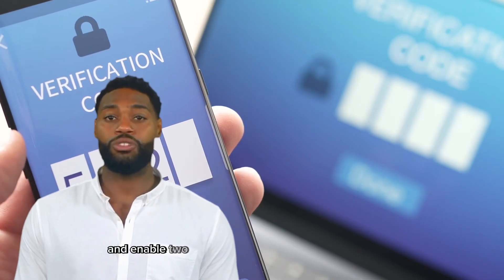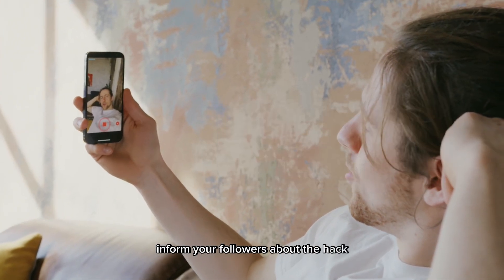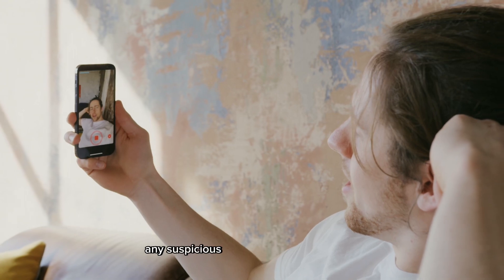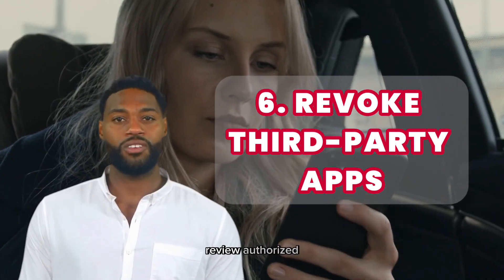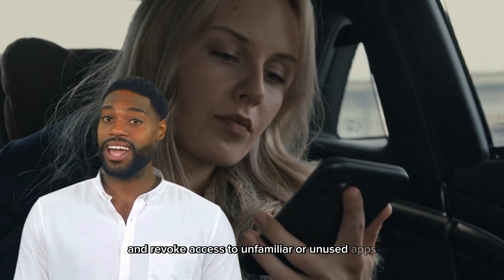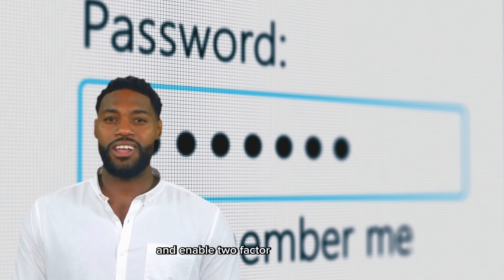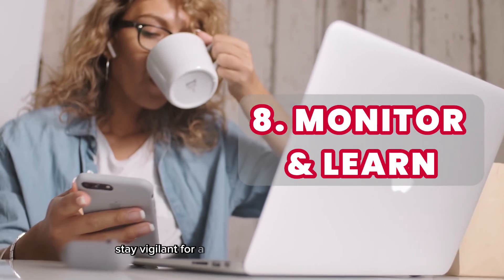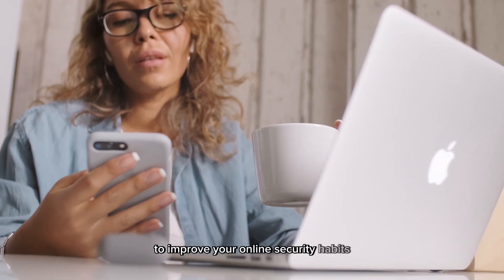Recover from a Hacked Tiktok Account in 60 Seconds⏱️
Sam, your AI-generated Cybersecurity Assistant, is back with crucial advice for TikTok users. In this detailed video, Sam navigates the unsettling event of a TikTok account hack, providing you with clear, actionable steps to recover and secure your account. From resetting your password to alerting TikTok support, we've got you covered. Whether you've experienced a breach or just want to strengthen your account's security, this video is essential viewing. With PrivacyHawk on your side, we're turning the tide against cyber threats.